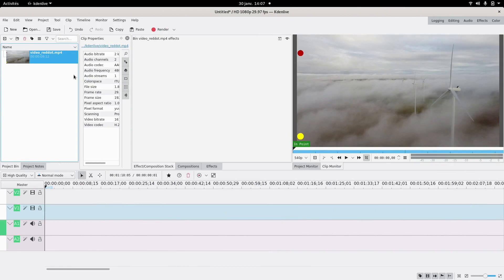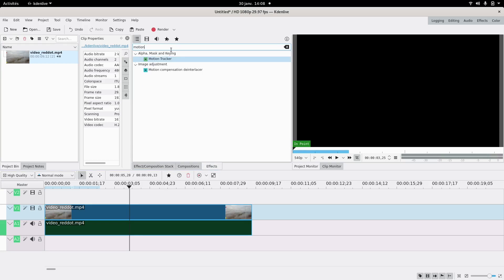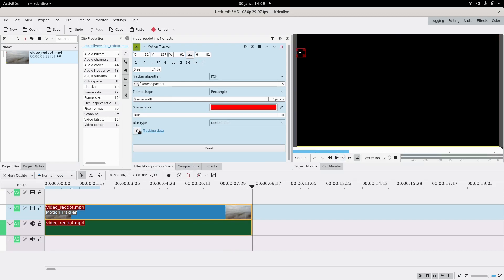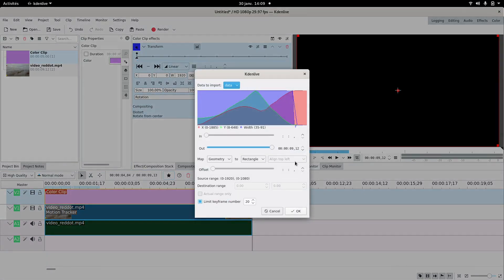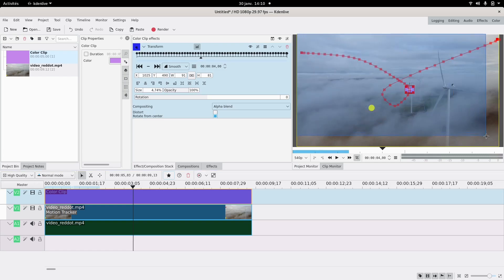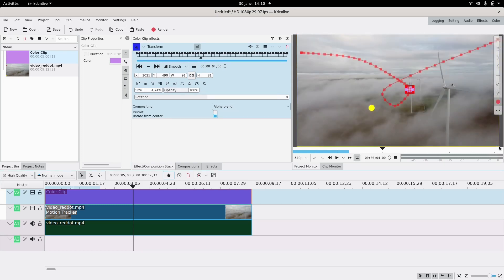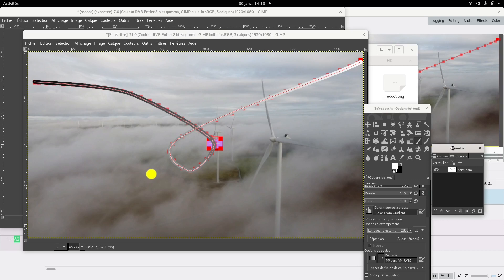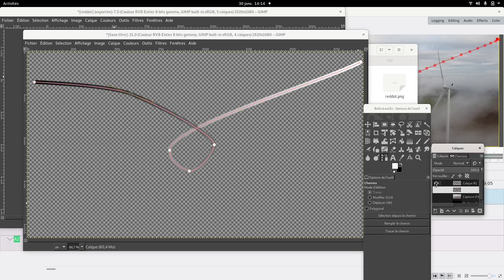Kdenlive Tutorial - Follow flight [motion tracking + tracing]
Hello ! This week is one of the most complex requests i've had, i had to spend a bit of time to find a method, and this isn't the cleanist thing haha?